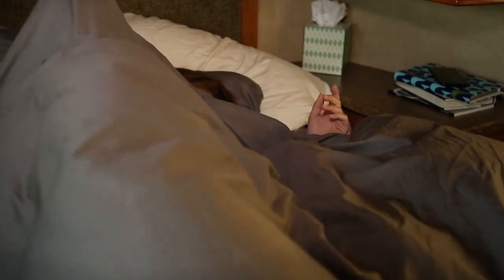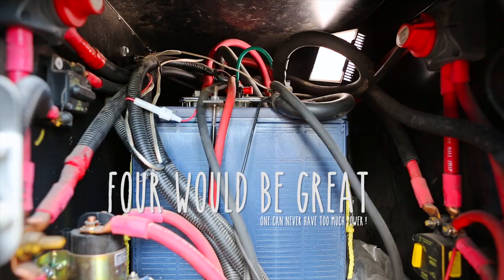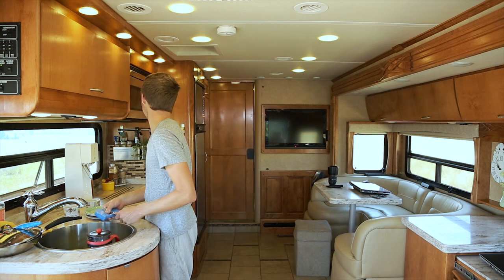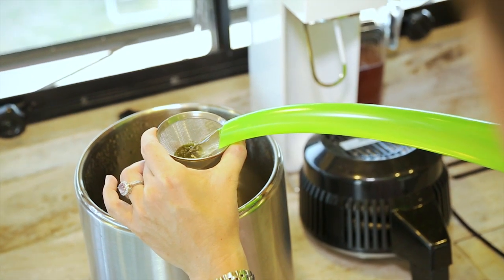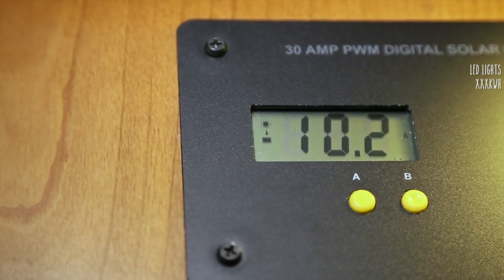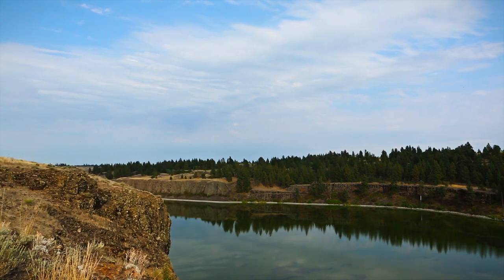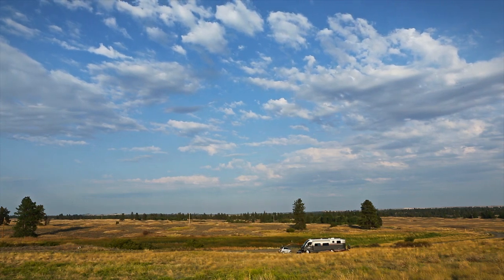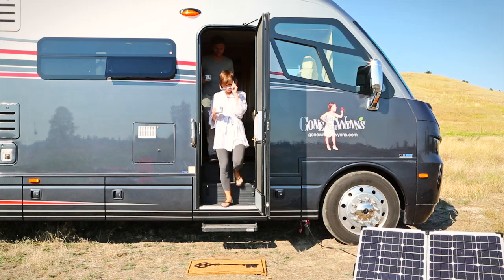A Day in the Life - Boondocking with Solar || Wild and Free Camping 🏕️ in an RV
A day in the life, living off the grid using solar power at a beautiful free campsite.
See all of our Off The Grid and Solar Videos

We love being out there, in the wild and so while staying in a campground with lots of amenities and full hookups has its allure; our absolute and favorite type of camping is Boondocking or as we like to say, Wild Camping!  There is nothing better than driving deep into the wild where the views are never ending and the sounds are au nat-ur-el!  Plus, it's usually free (yep the free camping part is definitely a bonus)!  Sure there are no hook ups (water, electric, cable or sewer), but it doesn't mean you have to live like a heathen.

Spend a day in the RV with us as we live "off the cord" at Fishtrap Lake BLM near Spokane Washington.

Cameras:
GoPro Hero 3+ Black
Canon 5d MKiii

Tripods & Selfie Stick:
Gitzo GT2542 Traveler Tripod

Audio:
RODE VidMic Pro
Zoom H4n (VO)

Editing:
Adobe Premiere Pro